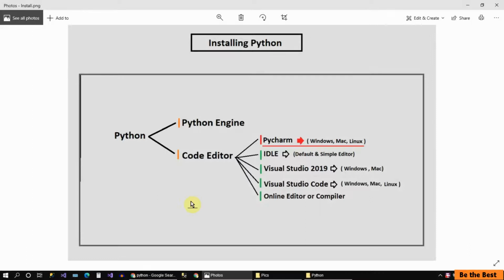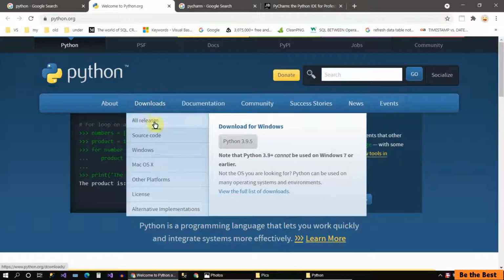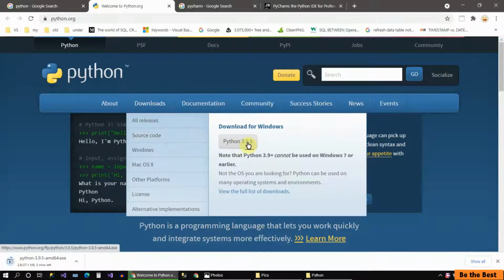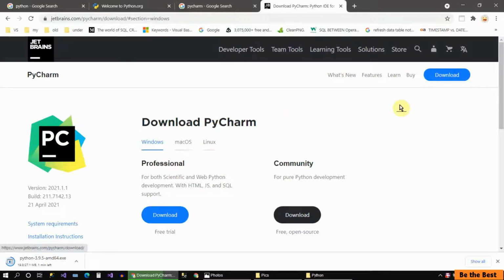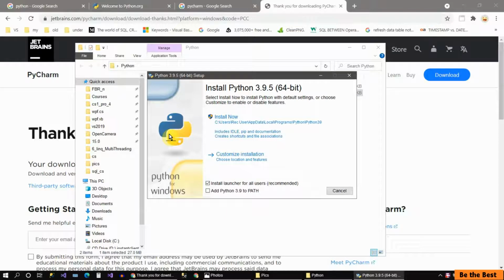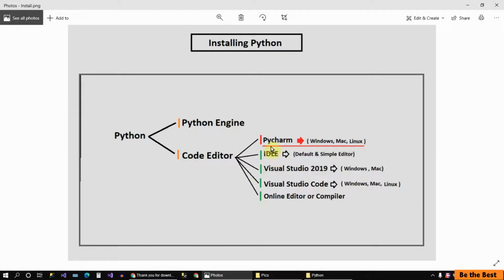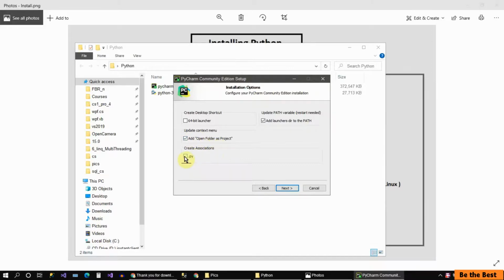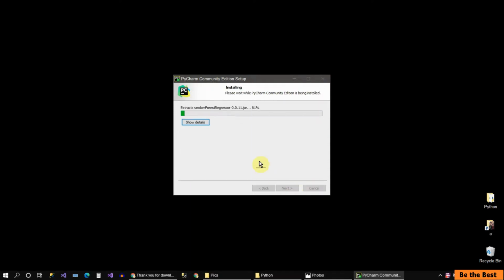Installing Python 3.9 and Pycharm on Windows 10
Installing Python and Pycharm on Windows 10